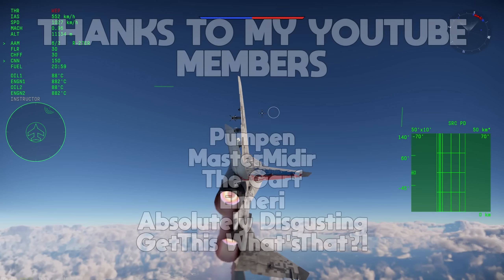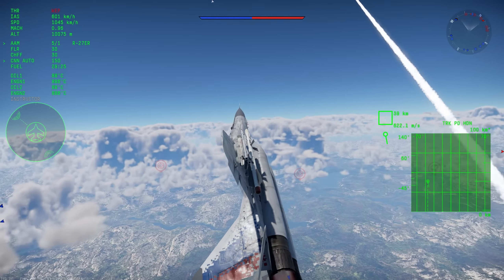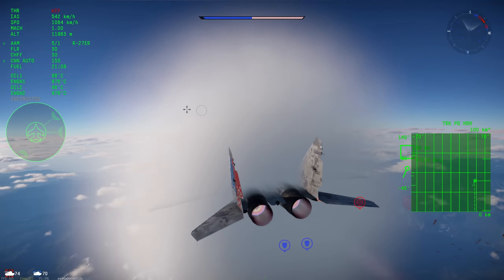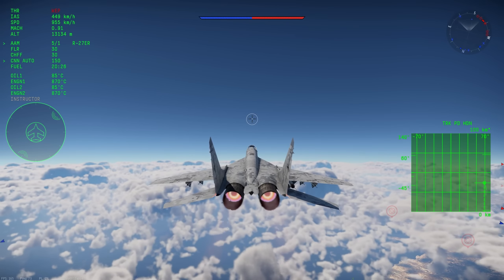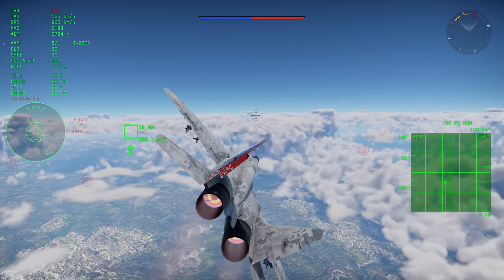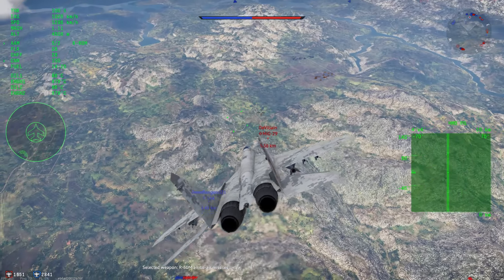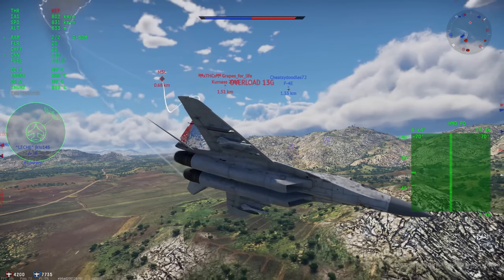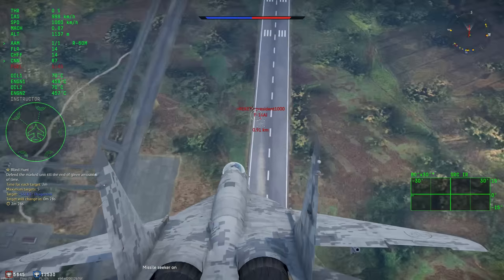This Plane is The Meta - For Now | MiG-29 War Thunder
The MiG-29 is 100 percent the best jet ingame as of now, and defines the meta, with its combination of performance and the R-27ER. with the F-14B Tomcat coming next update I figured it was the perfect time to revisit it!
00:00 Intro
00:30 R-27ER & Datalink
01:50 Radar Modes
02:45 Radar Range Lackluster
03:40 Sensitive Missiles
04:05 Turn
04:40 BVR
05:40 HMD Dogfighting
06:15 Rear Aspect R-27ER
07:05 Full Real Controls
07:50 Please Please Subscribe!

Outro composed by Lucas Ricciotti
Source: